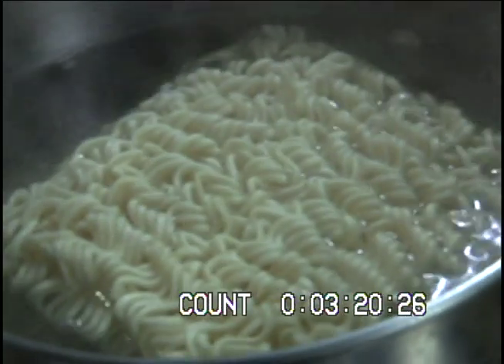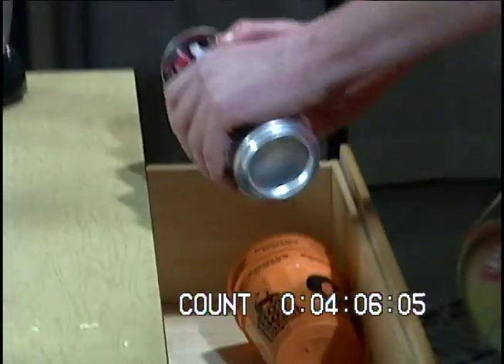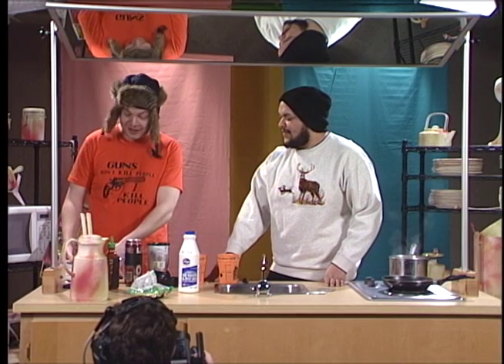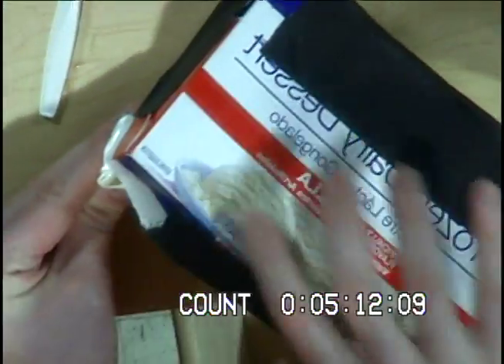Let's Do Lunch With Oreo Jones: SeanieMic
SeanieMic gets a little crazy with Four Loko Milkshakes and Ramen with Rooster Sauce.

FOLLOW ON TWITTER @SeanieMic

CREDITS:

Master of Cermonies - Oreo Jones

Studio Engineer and A / V Guru - Dr. Michael R. Maitzen

Camera 1 - Mariah White

Camera 2 - DJ B Qwyatt

Camera 3 - Jeb Bardon / Randy Skilk

Camera 4 - Jonny Vessely

Set Design - Joel Witman

Lighting Design - Michael Maitzen

Logo / Graphic Design - Jonny Vessely

Producer, Editor and Director - Paulie Gallamore

Filmed At IUPUI's Communication Technology Laboratory in INDPLS, IN!!!

*"Let's Do Lunch" claims no rights to any of the songs heard in this video.